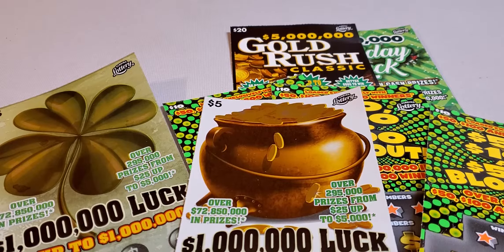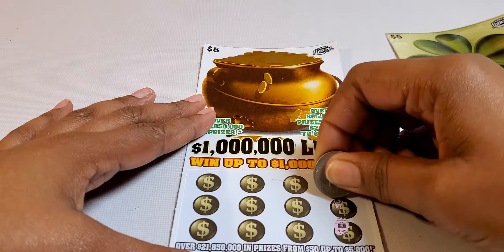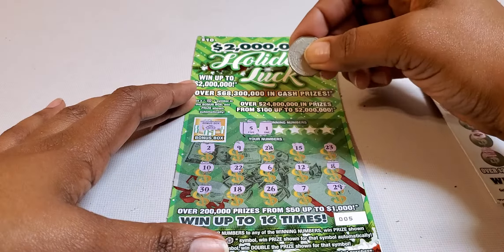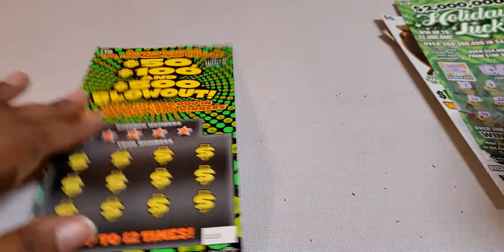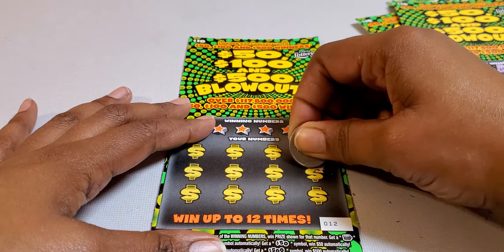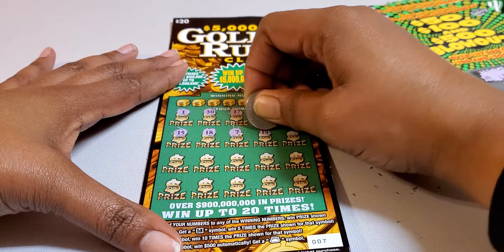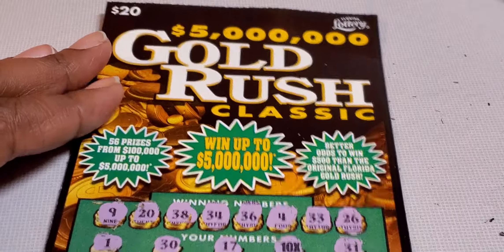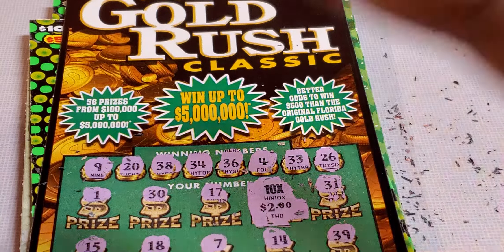Florida Lottery: $70 Session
Florida Lottery Scratch Tickets! Let's find a Huge Winner, Big Winner, a Life Changing Claim Ticket!!!

Always remember to play smart, play responsibly, and know when to walk away!!

Send Mail To:
Millionaire Winner